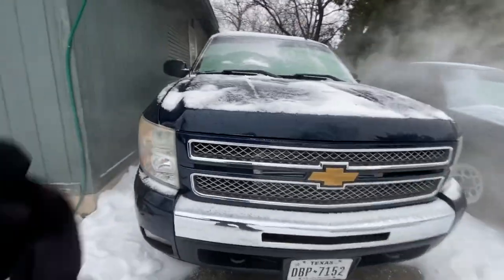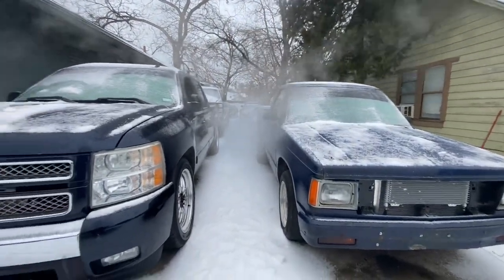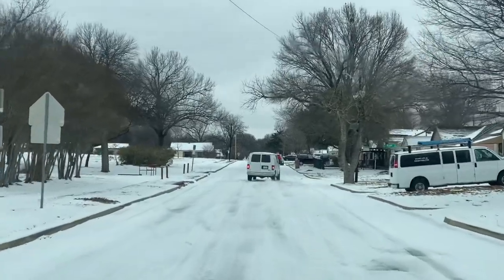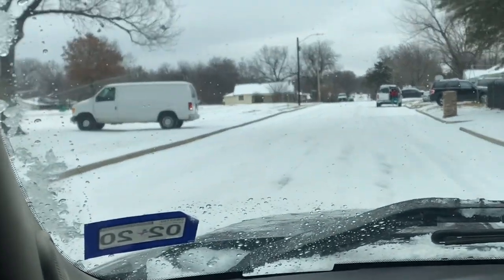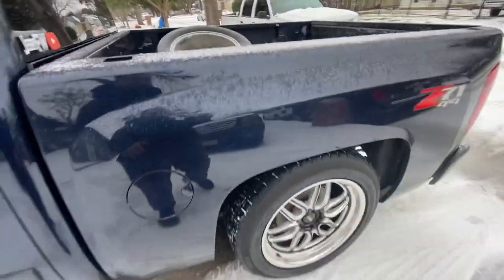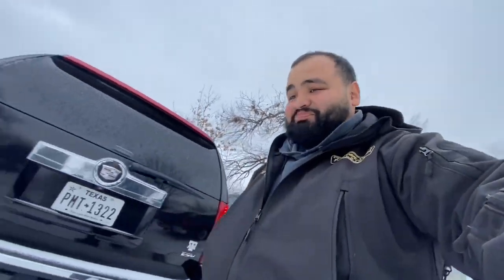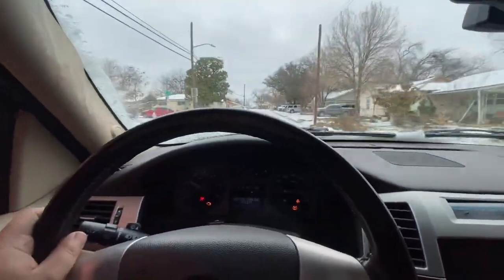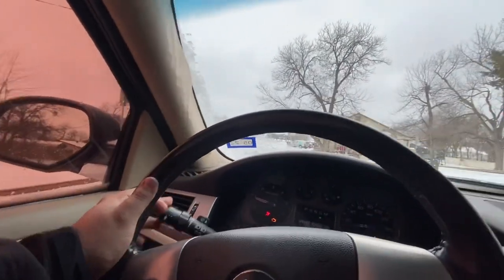4x4 Turbo Donuts in the snow! (Turbo 6.2 nnbs)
Take the crew cab out for some fun in the snow, need to get it to the track!